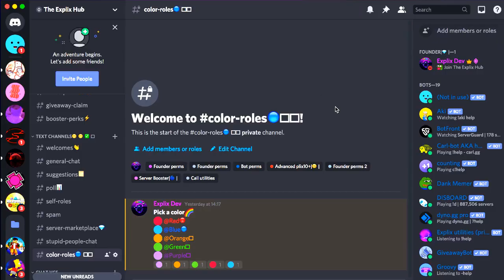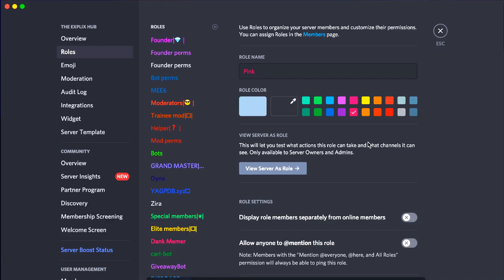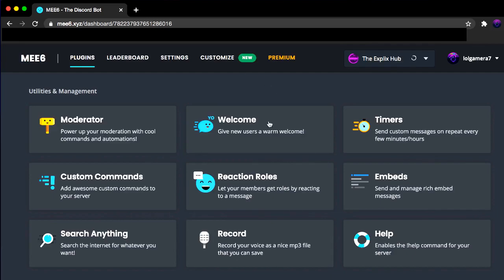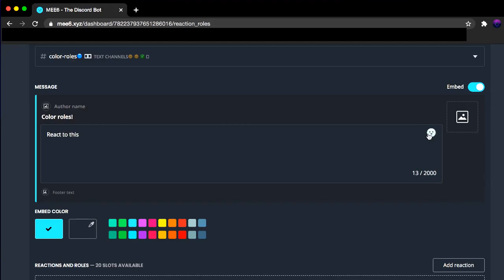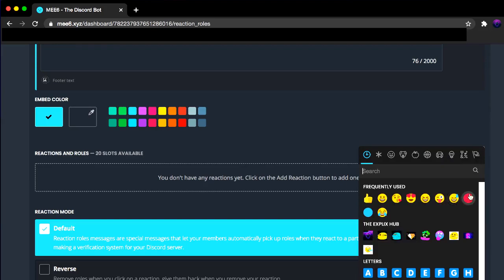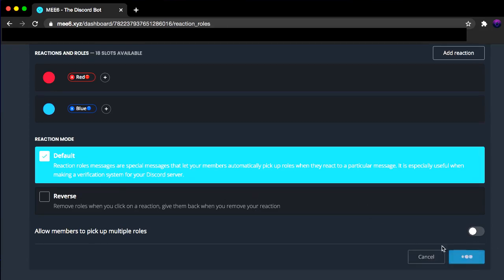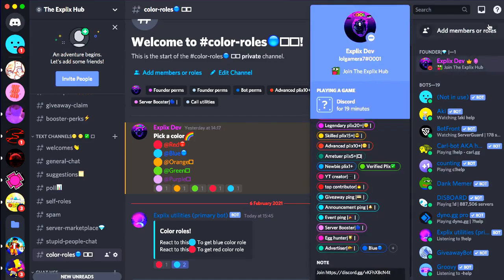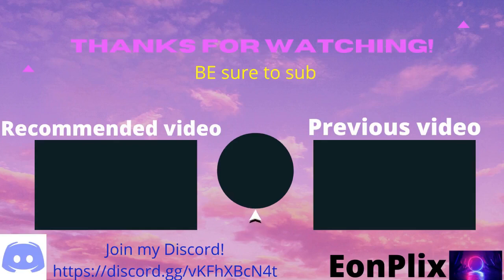How to get colour roles Discord using MEE6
Today i will show you how to get coloured roles for your discord server using MEE6.
Coloured roles? Coloured roles are roles that are made using colours and arranged in colours like teams.
Links!

Recording QuickTimePlayer

About me
Computer mac
12 years old
Likes games and discord